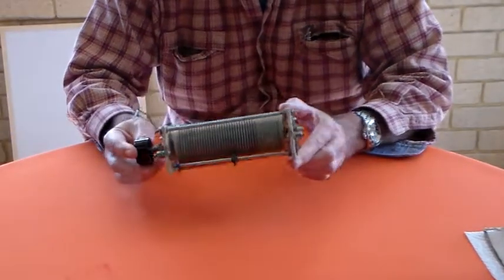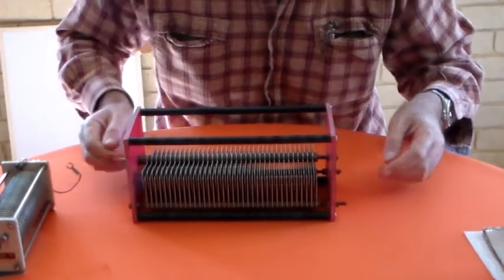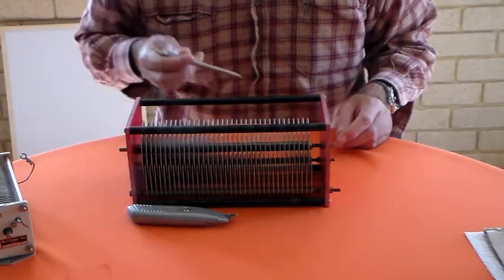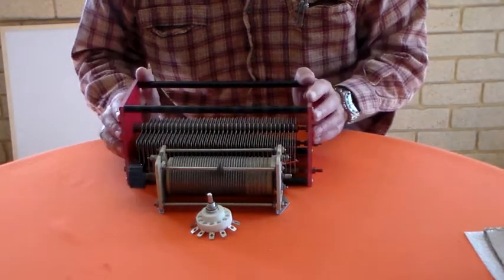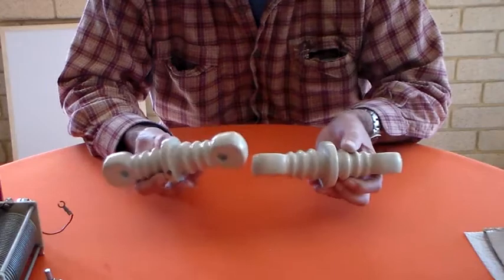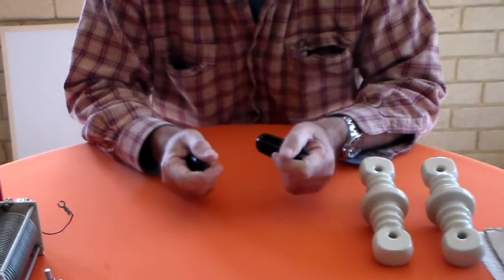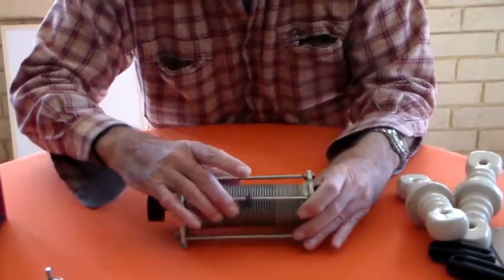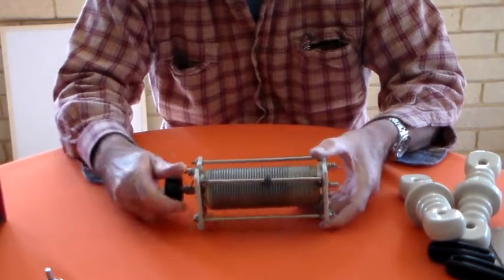L Match ATU Components And Wire Antenna Insulators.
I now have all of the components to make my L Match ATU. All I need now is a suitable box. And a quick look at some different types of wire antenna insulators. Having looked more closely at the roller inductor it doesn't need to be mounted on insulators, it can be bolted directly to the chassis if you are running 100W or less. As the box will have to be fairly large to accommodate the capacitor and I will probably be putting 400W trough it I will mount the inductor off the chassis on insulators to improve isolation and reduce capacitive effects.